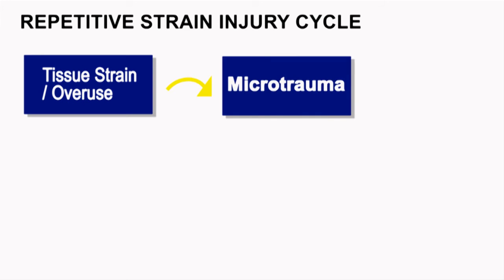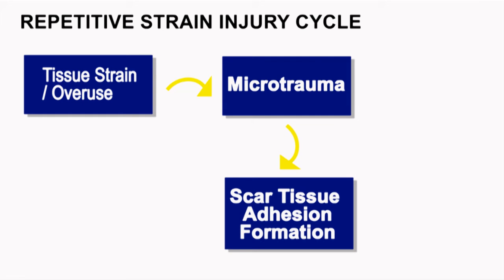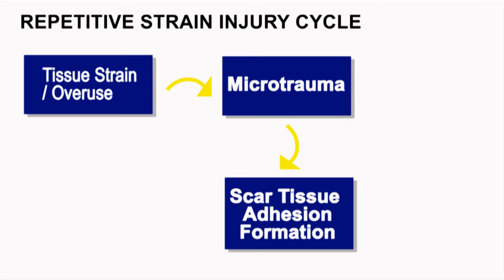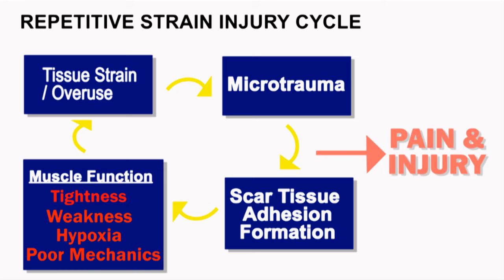Plantar Fasciitis - Resolving Foot Pain with Active Release Techniques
Dr. Jason Gray of Kinetesis Sports Injury and Performance Clinic talks about the caused and best treatment options for relieving Plantar Fasciitis.